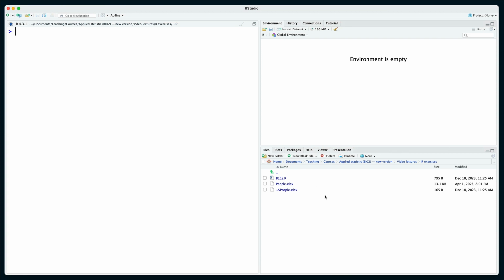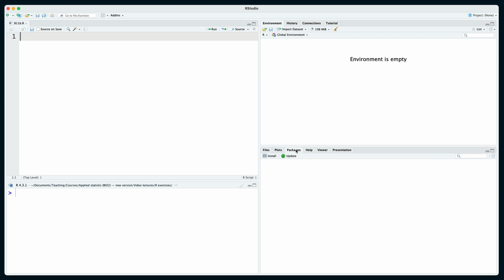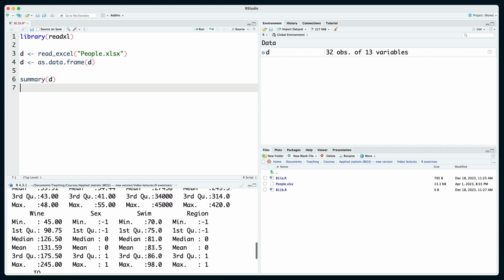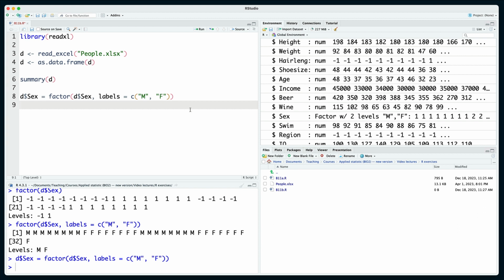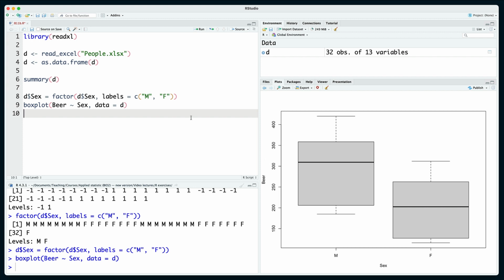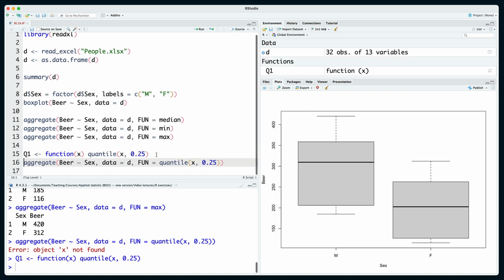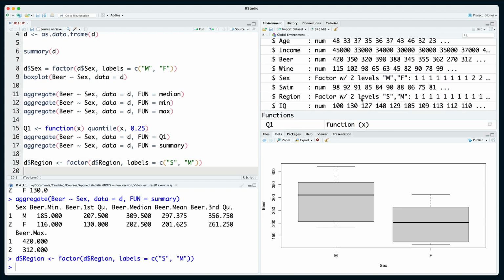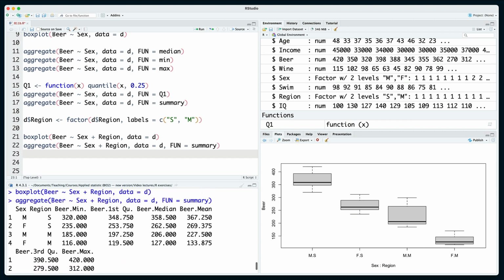B11l - How to do things in R - part 2